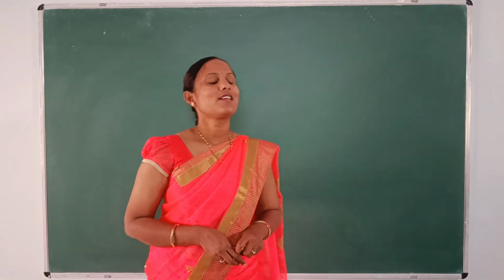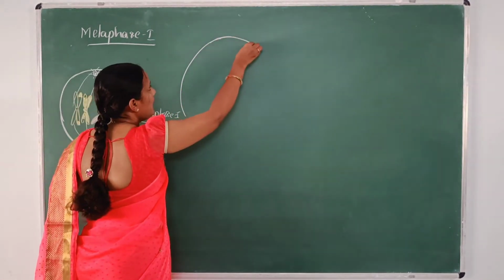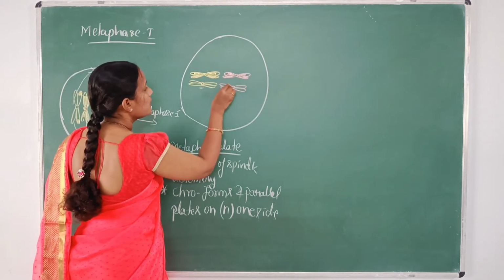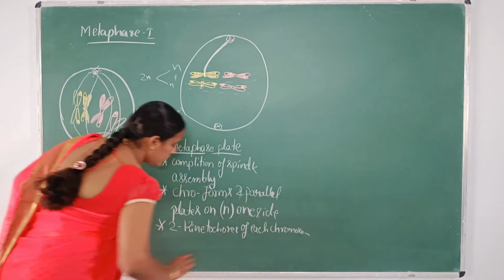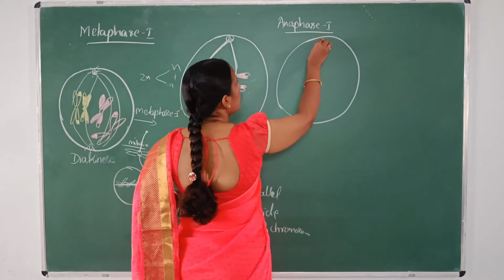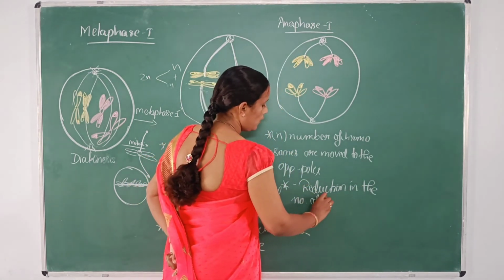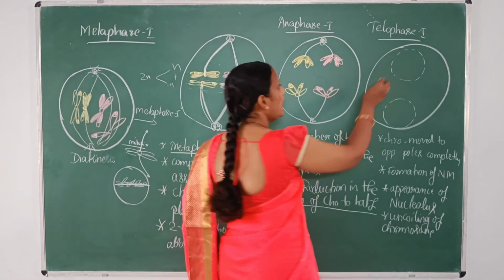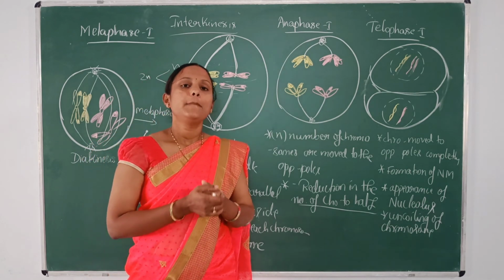meiosis : metaphase I. Anaphase I and Telophase I